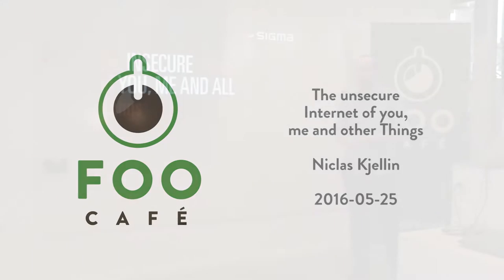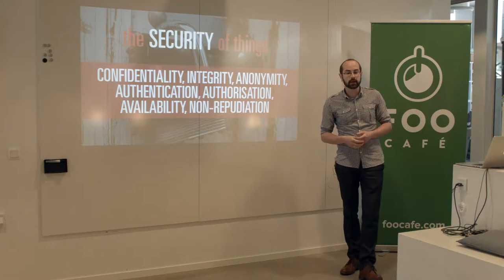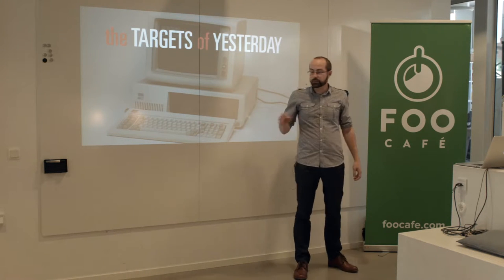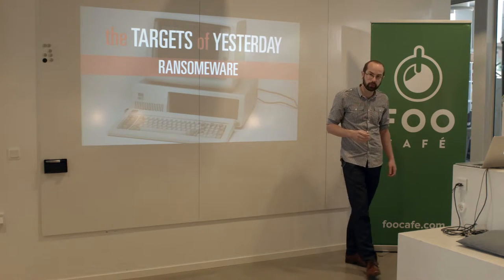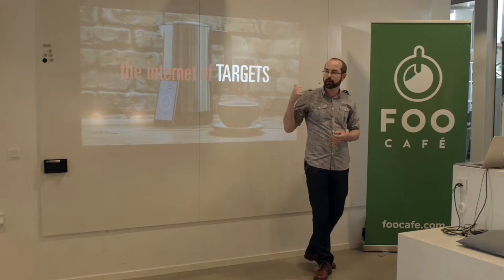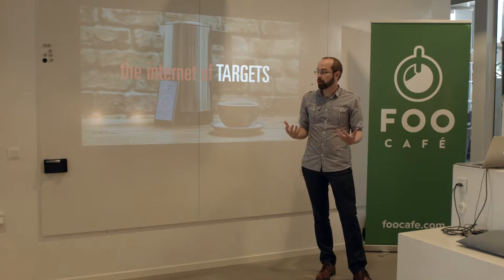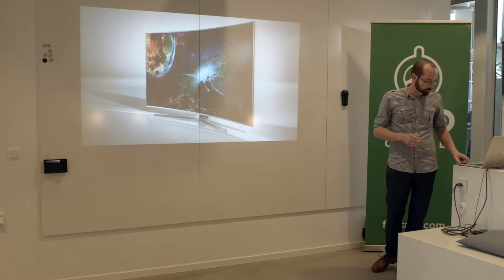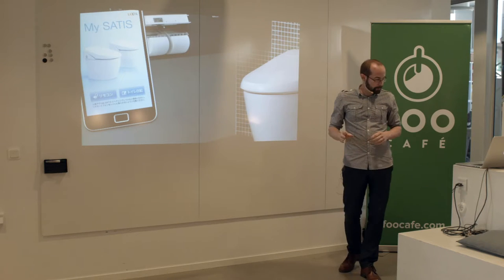The unsecure Internet of you, me and other Things - Niclas Kjellin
With IOT we have started collecting massive amounts of data, not just from the environment around us, but data generated by our daily routines and behaviors. Our lives are being recorded and analyzed to provide us with tailor-made services
that are just right for us as individuals. But while we are connecting more and more devices we need to realize the responsibility to handle data correctly to ensure both confidentiality and integrity. Intelligence agencies and cybercriminals around the world are searching for new ways to gather information and exploit weaknesses within the Internet of Things.

Can we, the ordinary users, in a new world of connected lives trust that our data is kept safe? And who’s responsibility is it to keep this data out of harms way? Come along on a journey via too welcoming house appliances and eavesdropping TV-sets to the battle for everyone’s right to privacy…

Speaker
Niclas Kjellin
is an IT security expert at Sigma and has many years of experience in developing secure software. Besides educated at Stanford University in software security, he can entitle himself Certified Ethical Hacker and fights for the ordinary user in a connected, although unsecure, world.